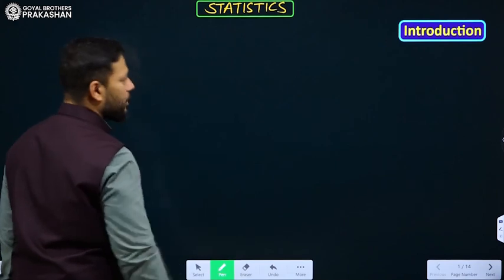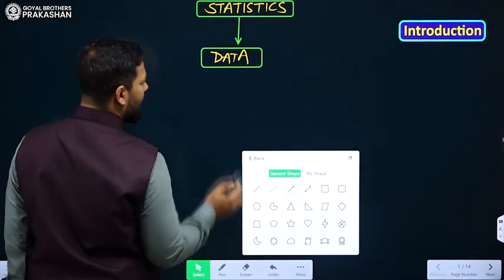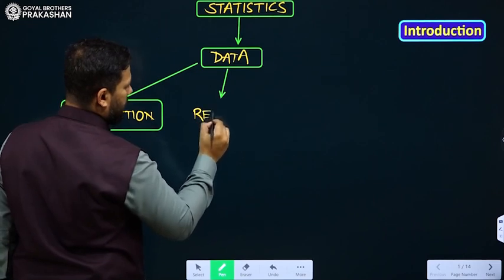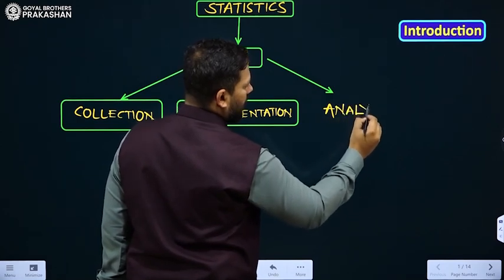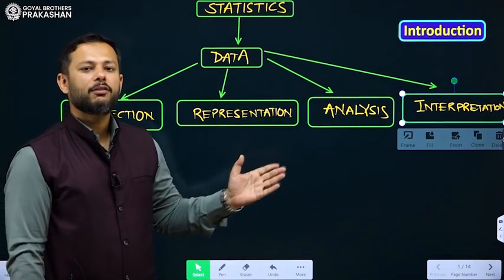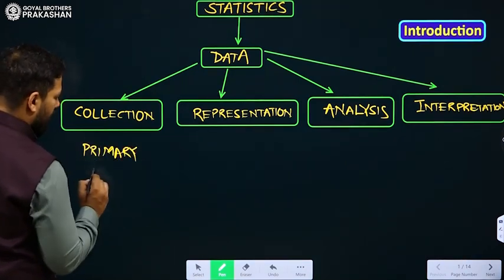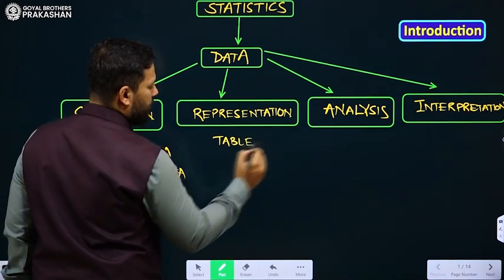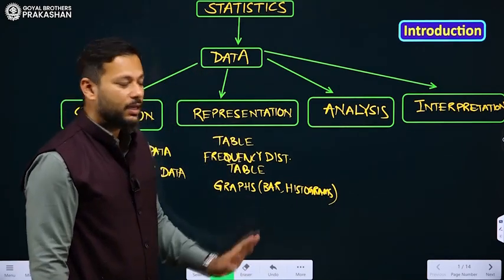Introductions to Statistics | Class 10 | Mathematics | NCERT | Goyal Brothers Prakashan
Statistics is a branch of mathematics that involves collecting, analyzing, interpreting, presenting, and organizing data. It provides methods for making inferences and decisions in the presence of uncertainty. Statistics encompasses various techniques, including data collection, descriptive statistics (summarizing and presenting data), inferential statistics (drawing conclusions from data and making predictions), and probability theory (quantifying uncertainty). It is widely used in fields such as economics, biology, social sciences, and many others to extract meaningful insights from data and make informed decisions.

What you will learn:
- Statistics